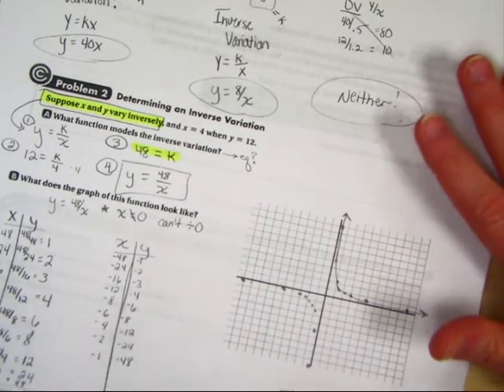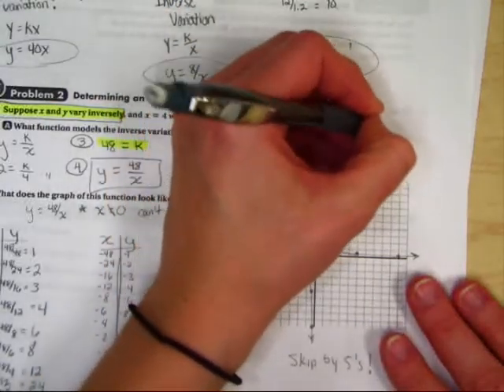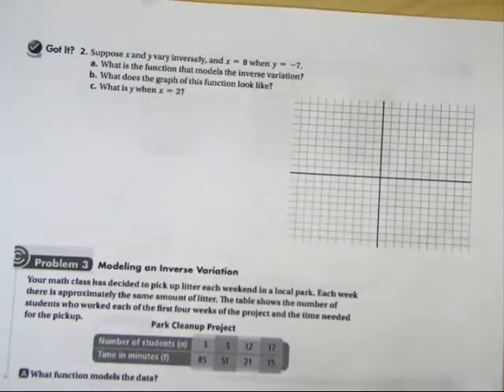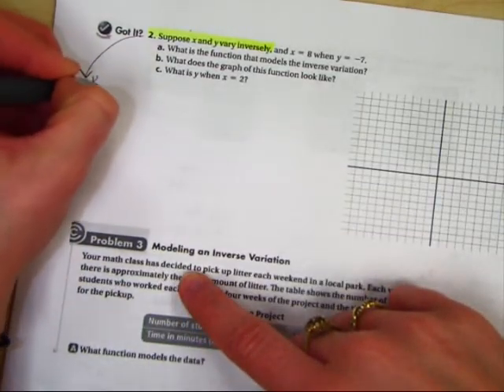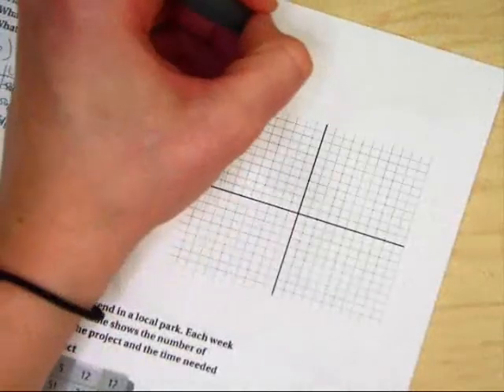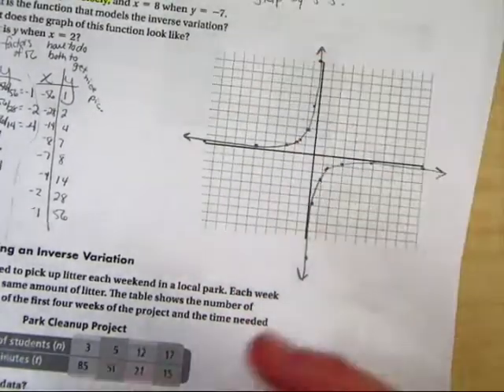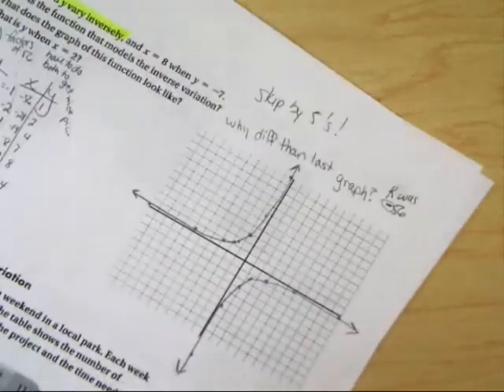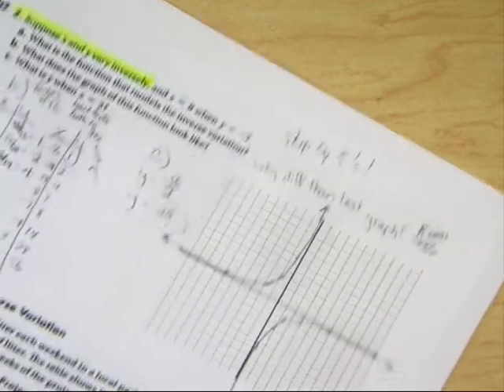Algebra II 8 1 Inverse Variation PartI